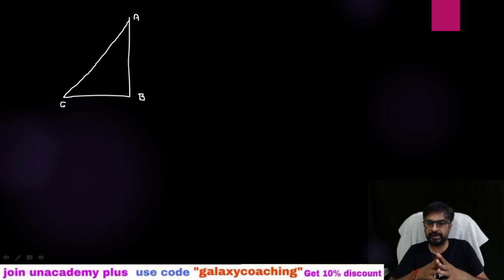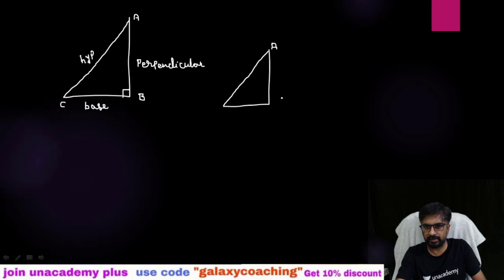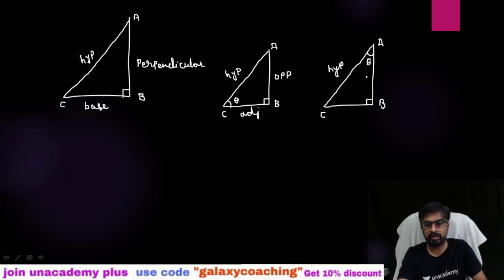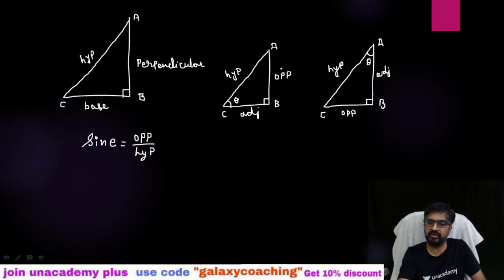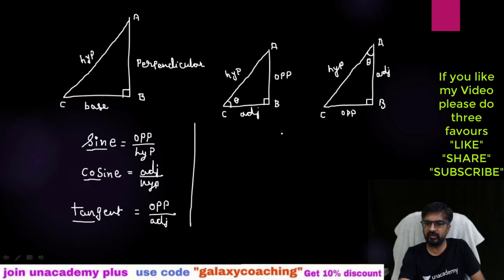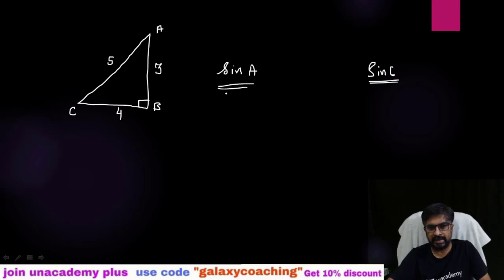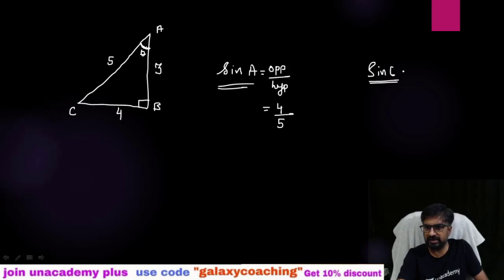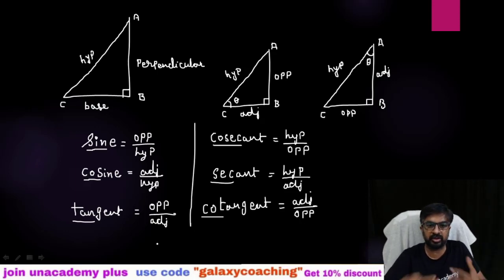Introduction of trigonometry class 10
Introduction of trigonometry class 10 chapter 8,
Introduction of trigonometry class 10 chapter 8, Ex 8.1
Introduction of trigonometry class 10 Trigonometric ratios, full name